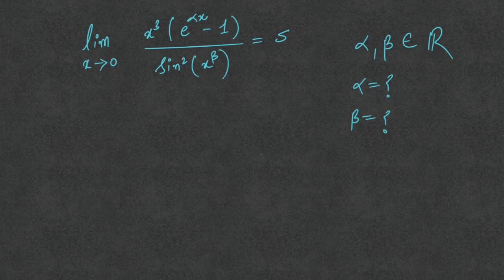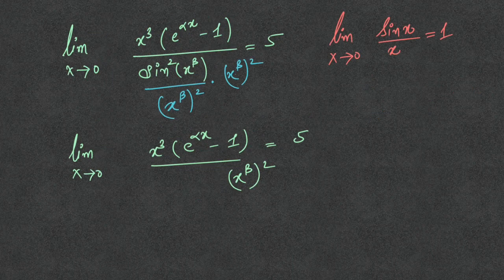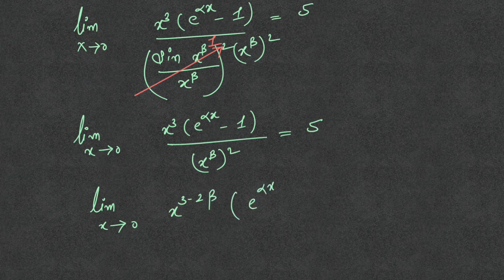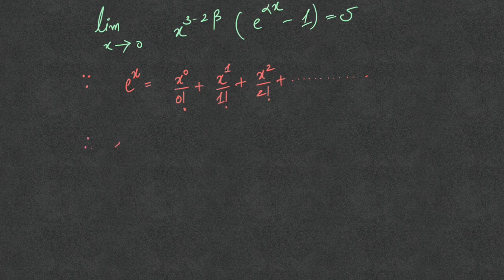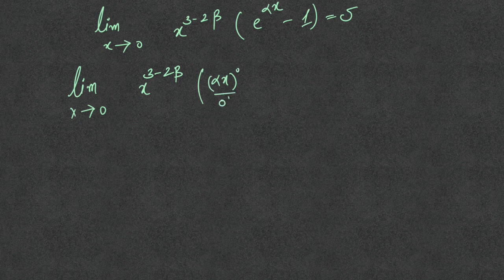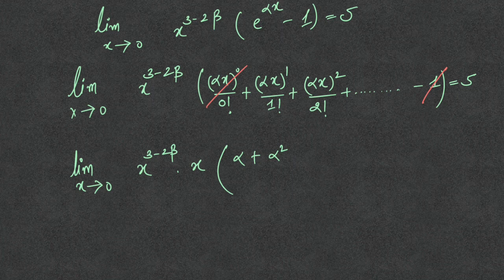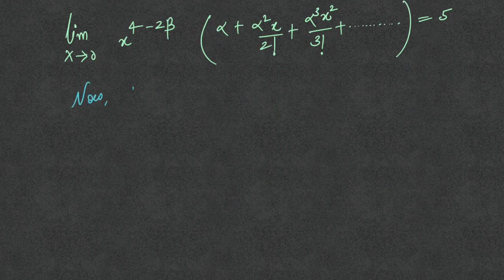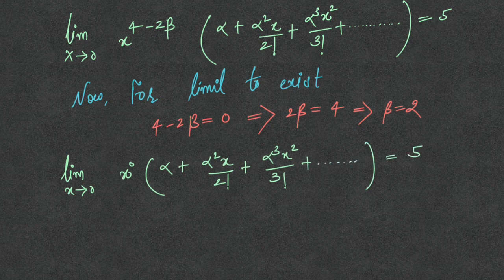Limit | Problem 08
In mathematics, a limit is a fundamental concept that describes the behavior of a function or sequence as the input approaches a certain value .

Limits are crucial in calculus, where they’re used to define derivatives and integrals, among other applications.